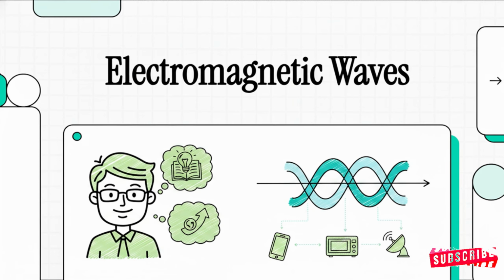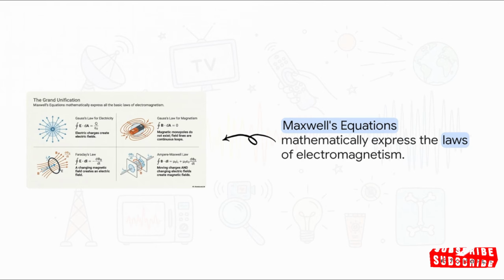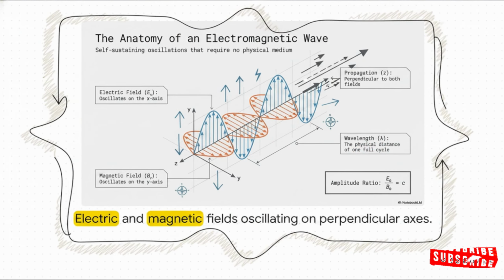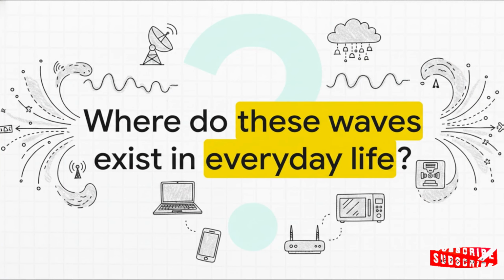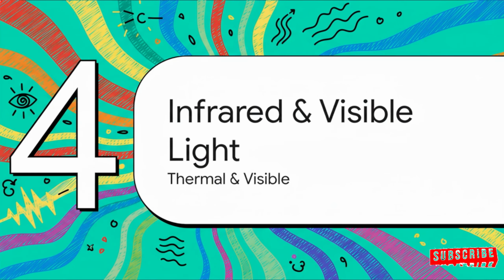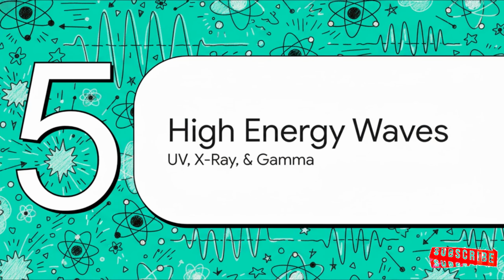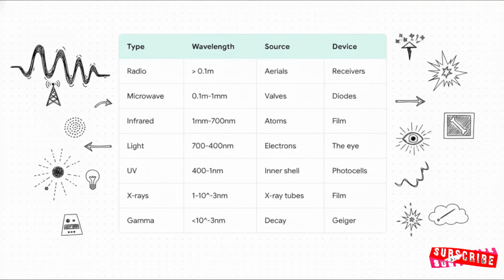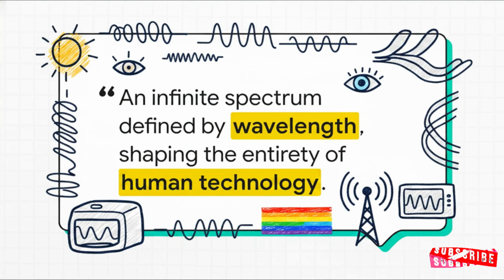Class 12 Physics: Electromagnetic Waves Full Chapter One-Shot 🔥 | Chapter 8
Complete Class 12 Physics Chapter 8: Electromagnetic Waves (EM Waves) One-Shot Video
Master the entire Chapter 8 of Class 12 Physics in this comprehensive, easy-to-understand session! Whether you are preparing for your CBSE board exams, state boards, NEET, or JEE, this video covers every single concept, derivation, and important question from the NCERT syllabus.
Understand the core nature of light, how electric and magnetic fields regenerate each other, and how the entire communication universe works through the EM spectrum.

* Displacement Current: Why Maxwell modified Ampere's Law and its mathematical formulation.
* Properties of EM Waves: Transverse nature, speed in vacuum ($c = \frac{1}{\sqrt{\mu_0 \epsilon_0}}$), energy density, and momentum.
* EM Spectrum: Complete breakdown of frequencies, wavelengths, production methods, and practical uses